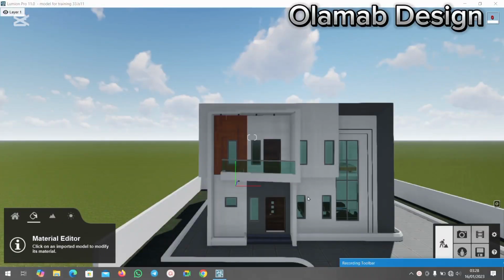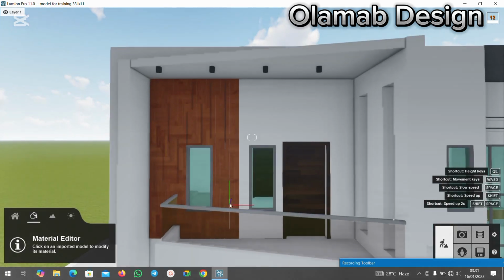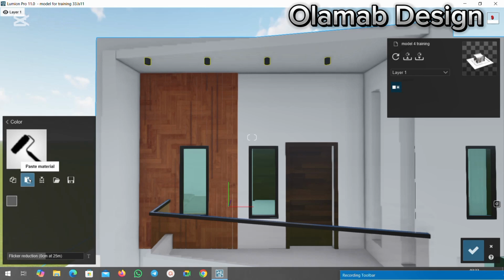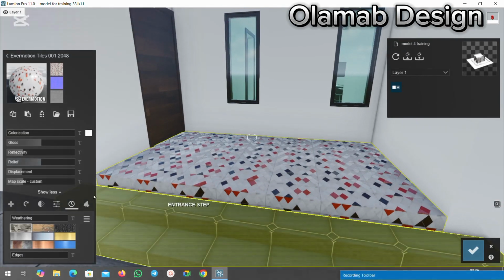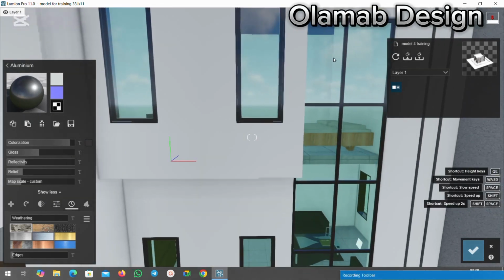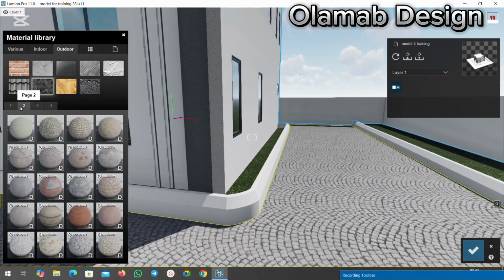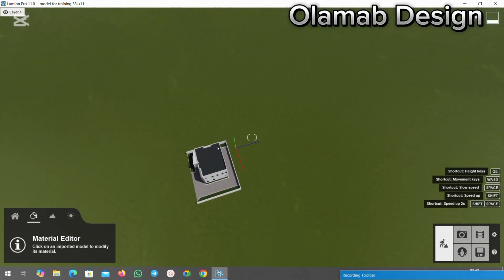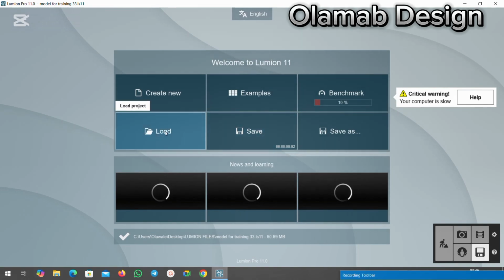How to apply materials in Lumion (part 2)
In this video, you will learn how to apply materials in Lumion and this will be the part 2 of the training.

👉 To join our general platform for more updates use this link

 Or